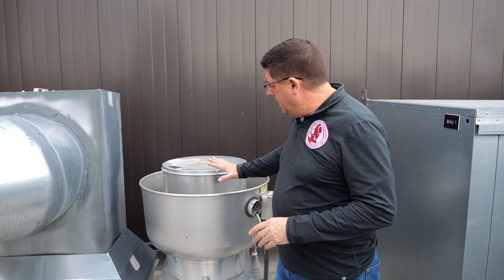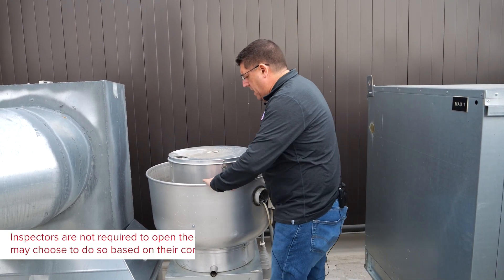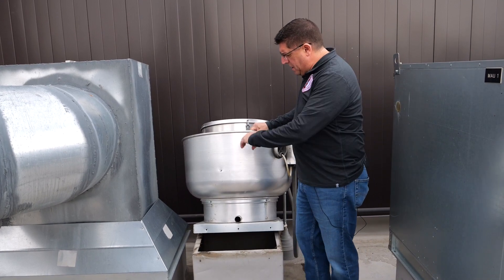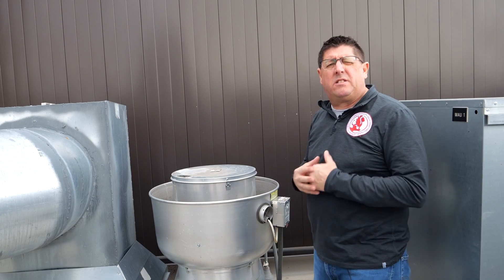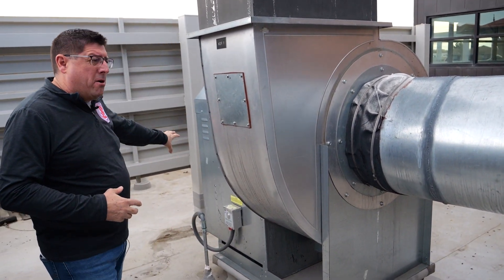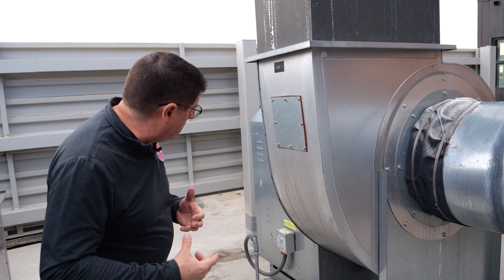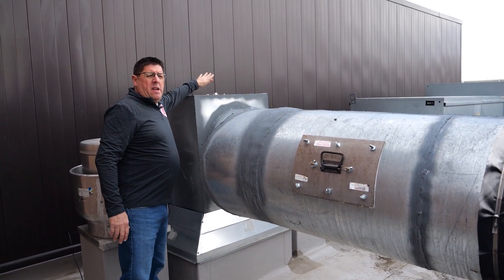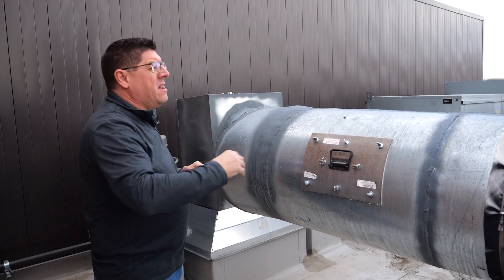Commercial Kitchen Inspection: Exhaust Fans and Ducts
The exhaust fan is a mechanical component that pulls the hot and contaminated air through the kitchen hood and ductwork to the building’s exterior. Inspectors should verify that the exhaust fan discharge is installed to direct air away from the roof, other parts of the structure, or other equipment to prevent building damage. This video reviews two of the main types of exhaust fans for commercial kitchens, including an up-blast fan and a utility set fan.